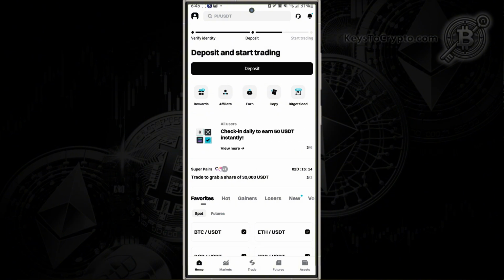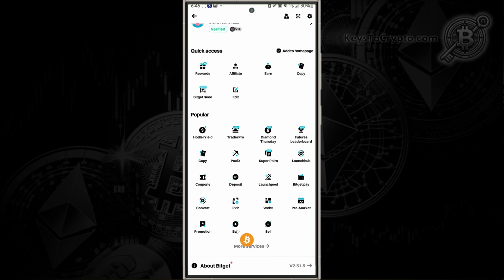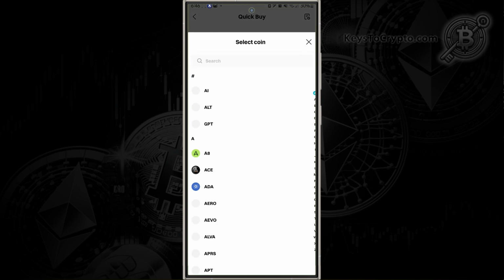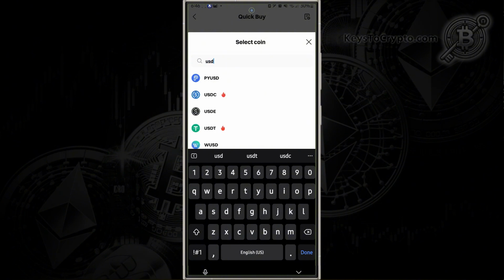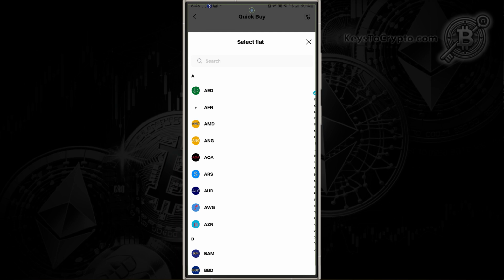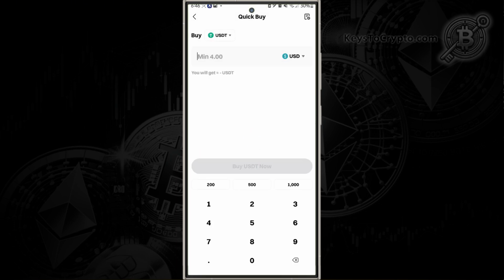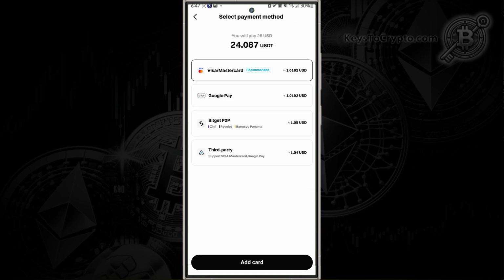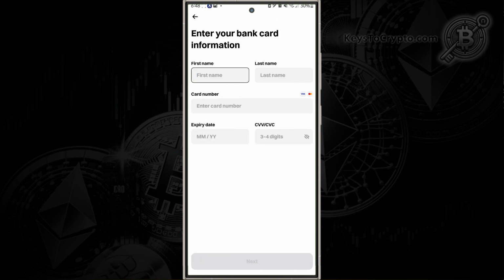How to Buy USDT on Bitget | Fast & Easy Step-by-Step Guide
Want to learn how to buy USDT on Bitget quickly and easily? In this step-by-step tutorial, we’ll show you the fastest way to buy USDT on Bitget, whether you're a beginner or an experienced trader. Discover how to buy USDT from Bitget using various payment methods, including credit card and debit card. We’ll also cover how to convert BTC to USDT on Bitget, ensuring you have everything you need for smooth transactions. Whether you're looking for a simple way to buy USDT or need guidance on USDT purchases on Bitget, this video has you covered. Watch now and start trading on Bitget today!